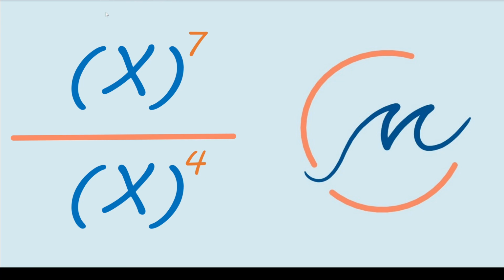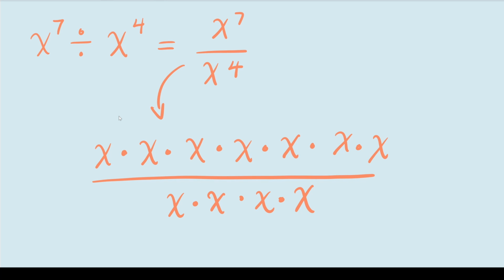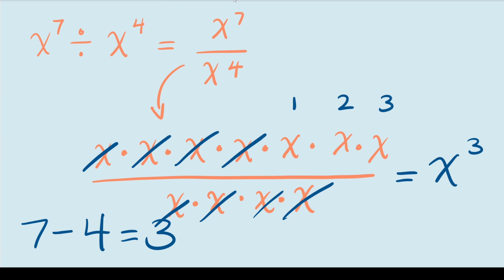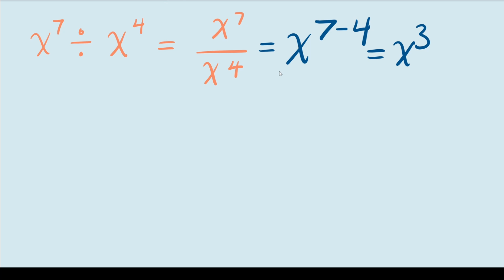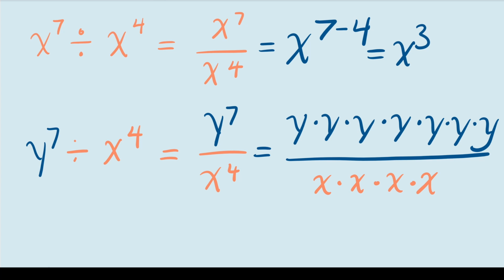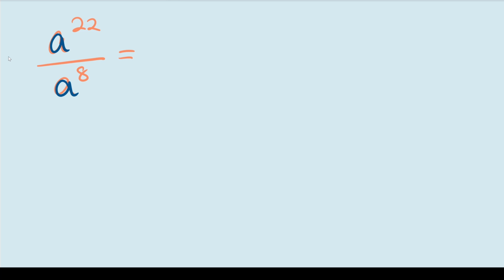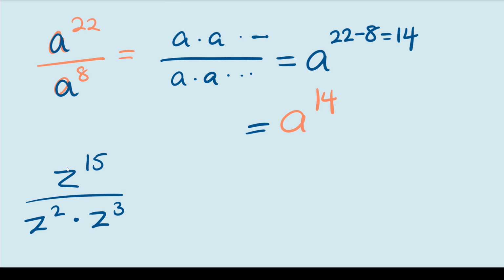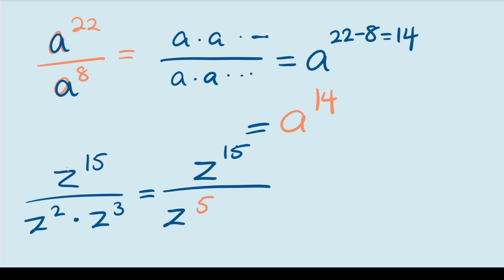Dividing numbers with exponents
In this video, I talk about the general principle of dividing numbers with exponents. It's really important to keep in mind that the bases have to be the same. Enjoy the video!